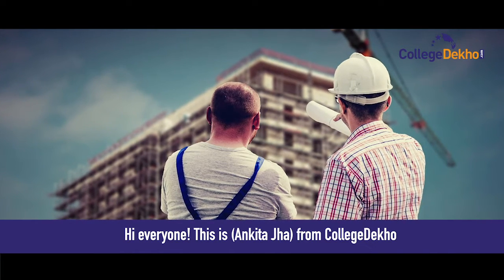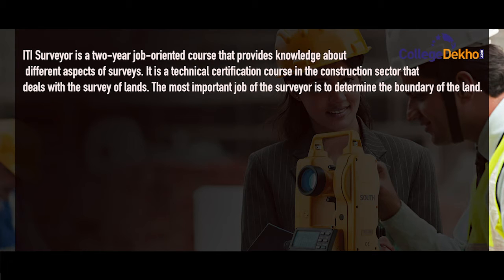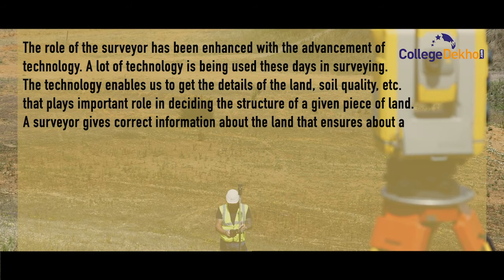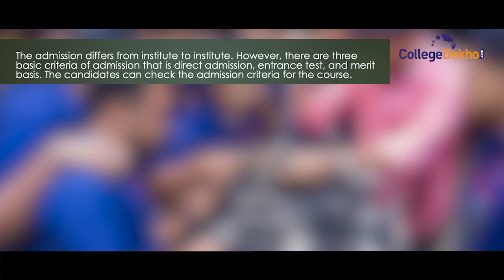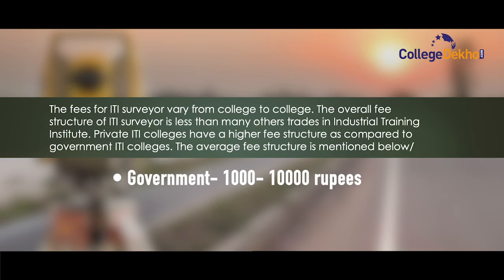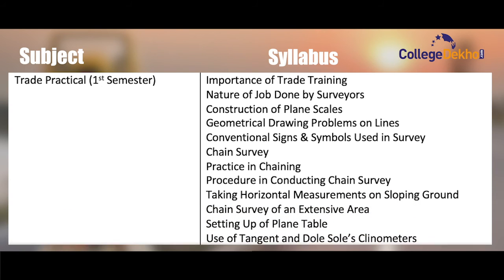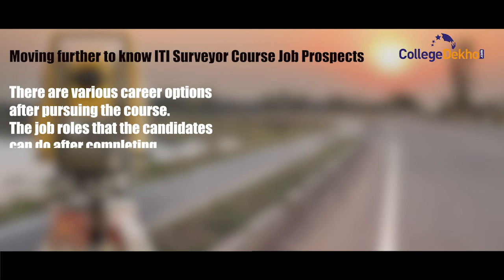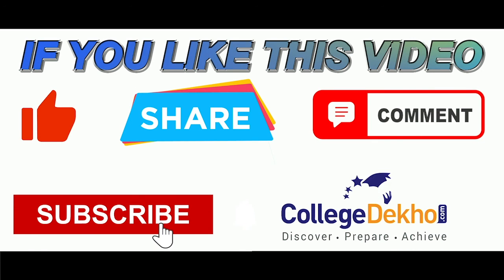ITI Surveyor | CollegeDekho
ITI Surveyor is a two-year job-oriented course that provides knowledge about different aspects of surveys. It is a technical certification course in the construction sector that deals with the survey of lands. The most important job of the surveyor is to determine the boundary of the land. The land can be used for any purpose of construction such as the construction of buildings, roads, bridges, flyovers, etc.

Whenever any construction has to take place, the role of the surveyor is very important. A surveyor ensures whether a building or any other structure is in place or not. This video gives information related to ITI Surveyor Course regarding eligibility, admission, fees, syllabus, job prospects and salary